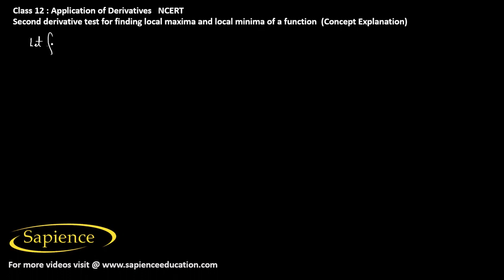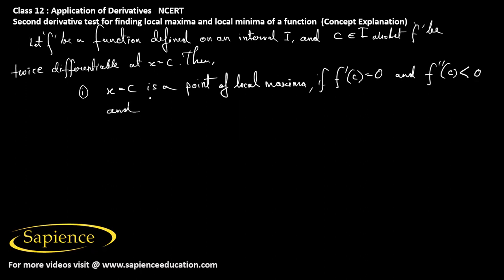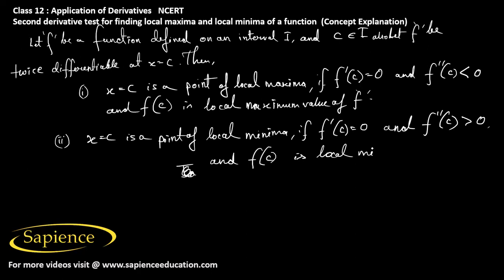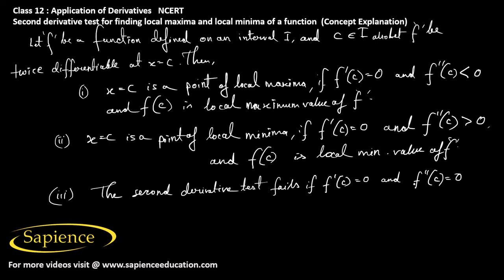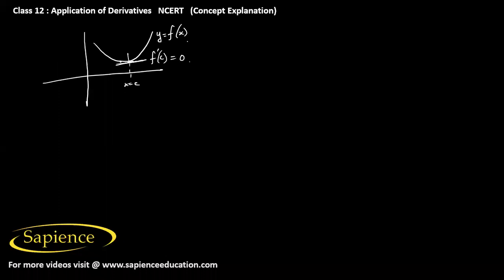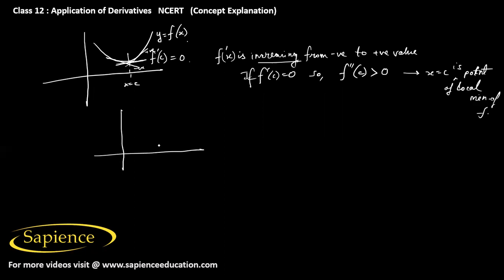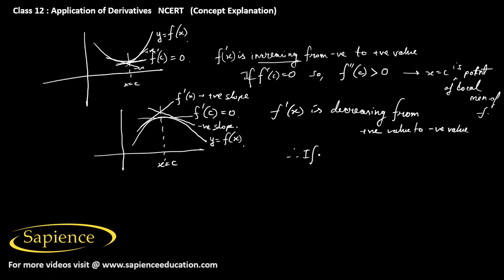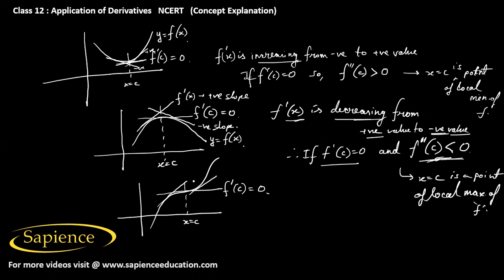second order derivatives class 12 | cbse class 12 maths application of derivatives | ncert class 12